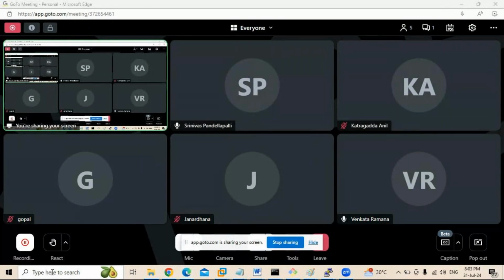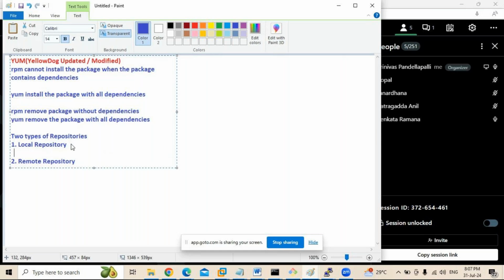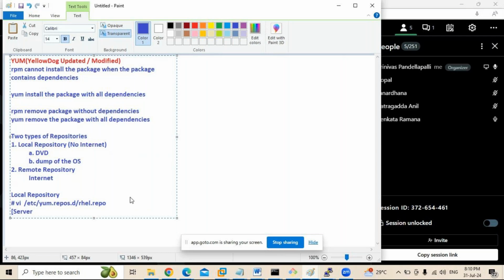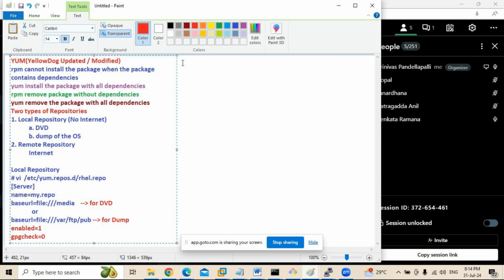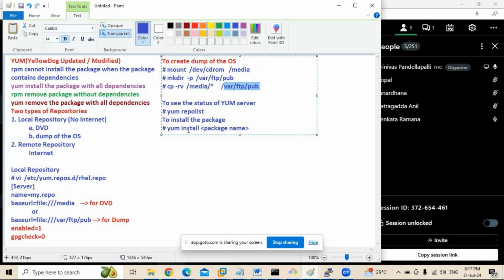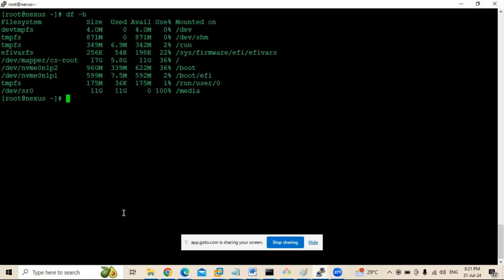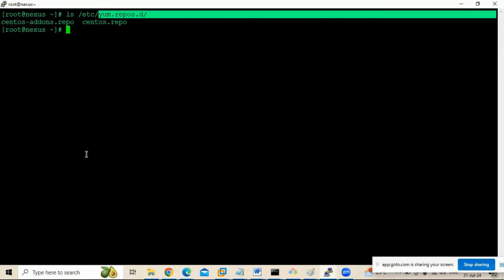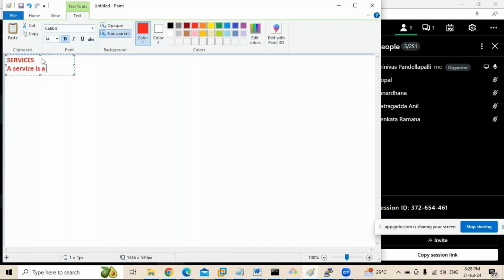Linux Admin YUM Installation